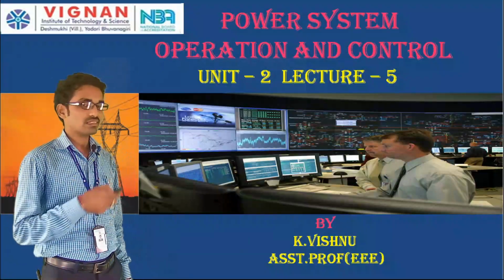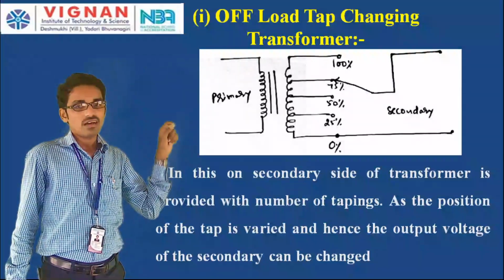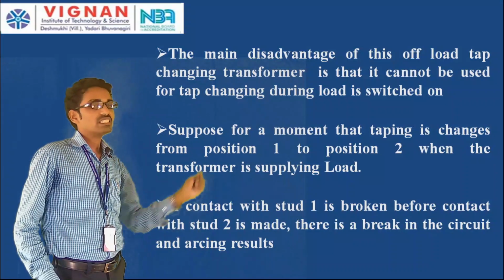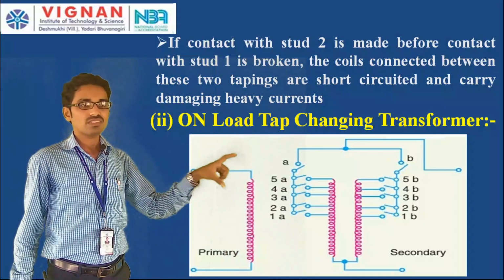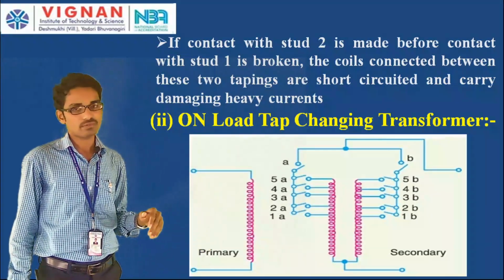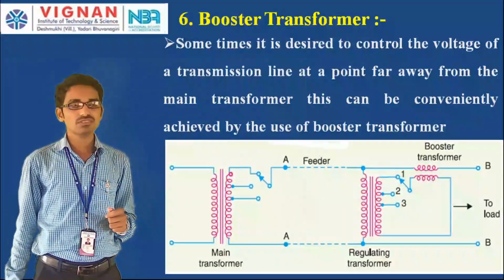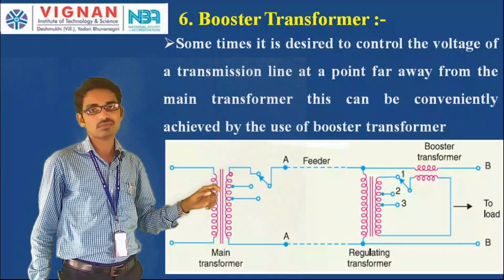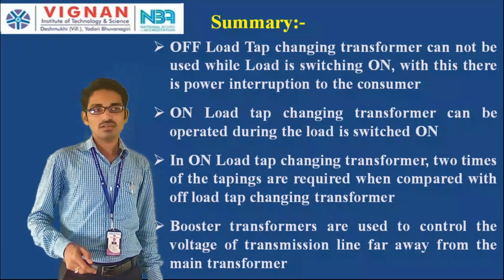OFF Load and ON Load Tap changing Transformer || PSOC UNIT - 2 LECTURE - 5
In this lecture i have covered topics, Voltage control by using Off Load Tap changing Transformer, ON Load Tap changing Transformer and Booster Transformer